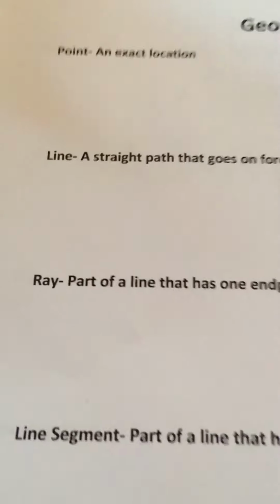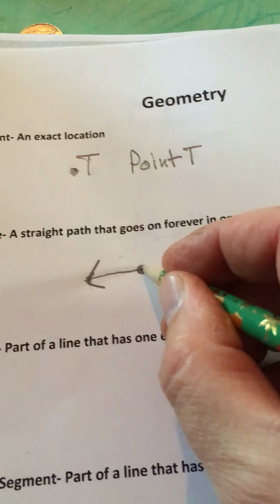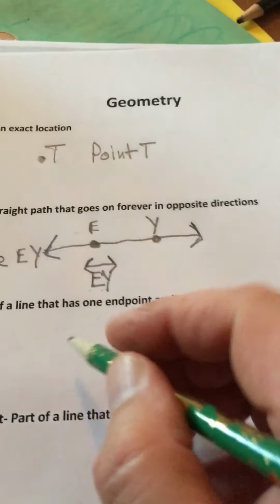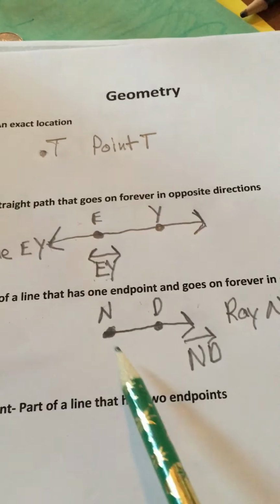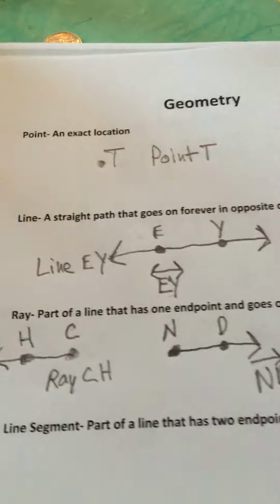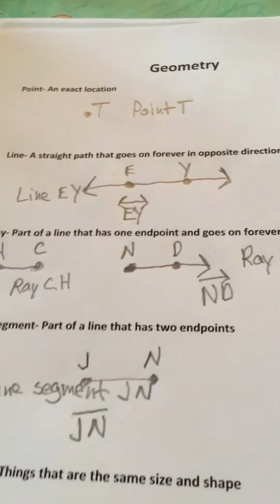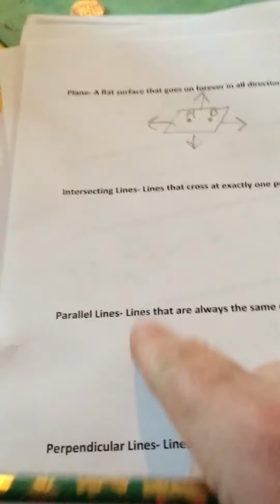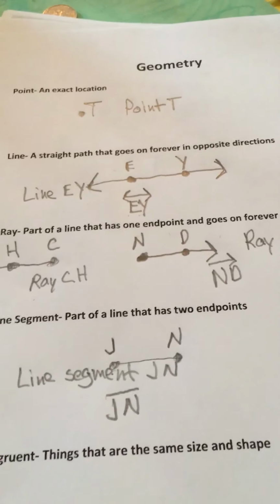10 part 1